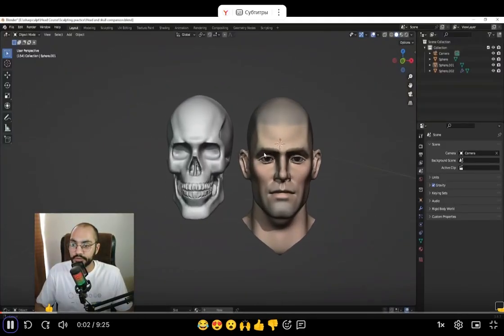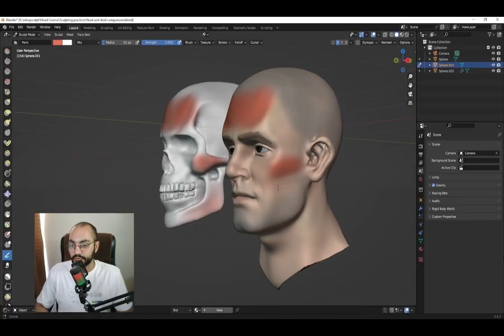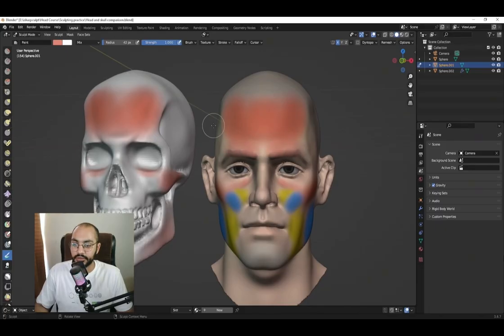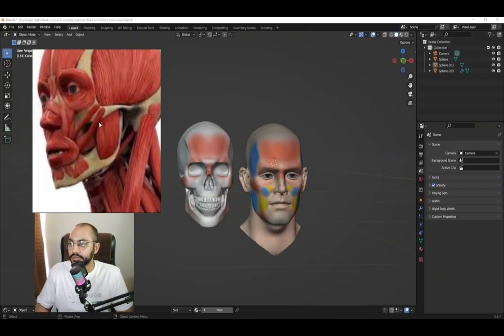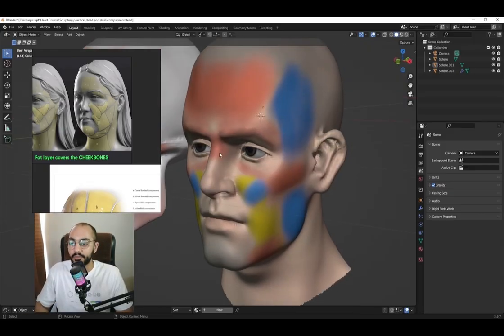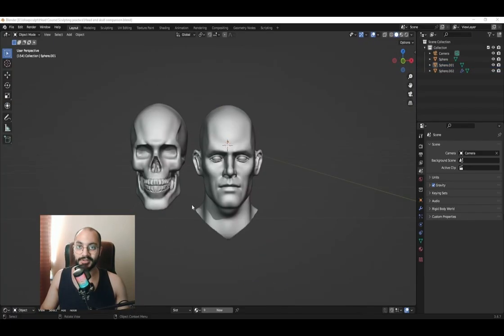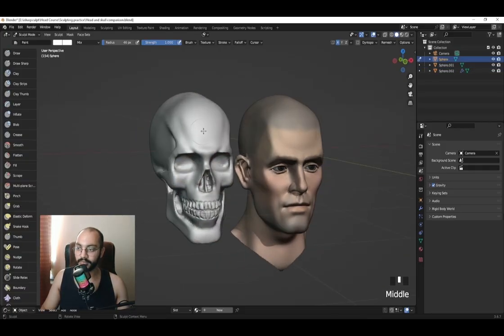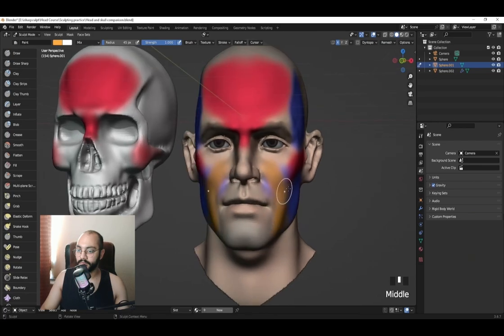Skull vs Face polypaint 1